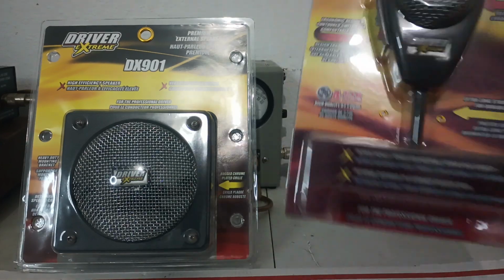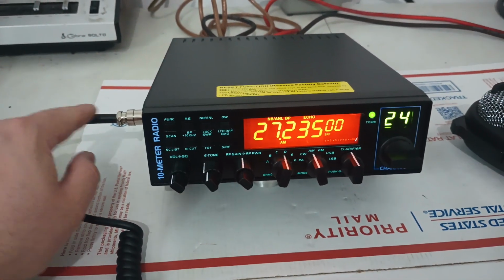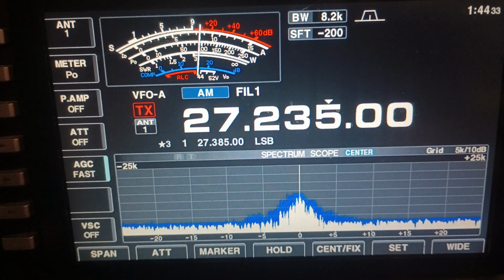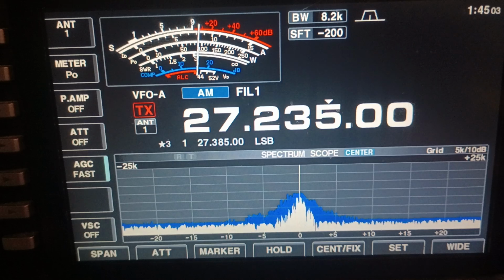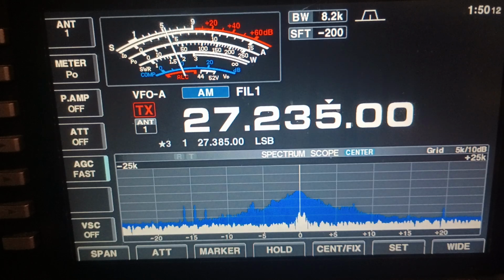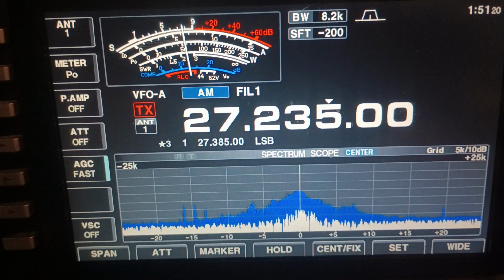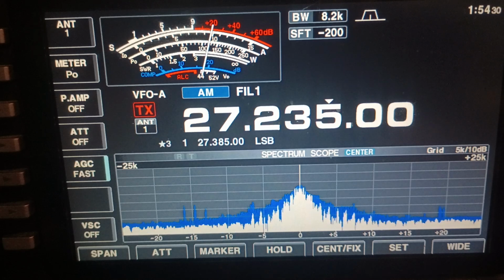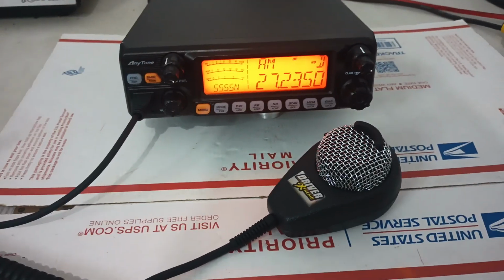Testing the Driver Extreme 656 Dynamic Noise Cancelling Microphone on FOUR Different Radios + DX901